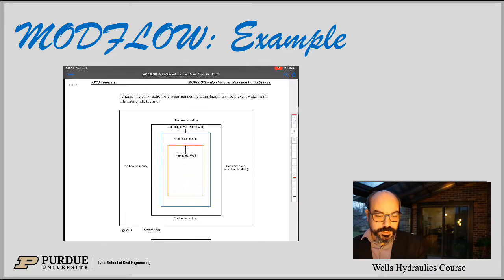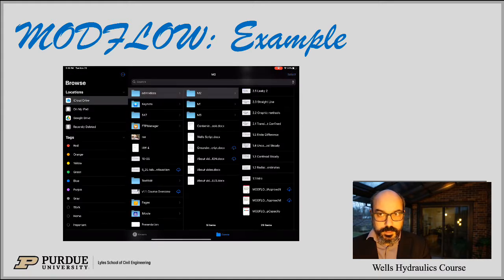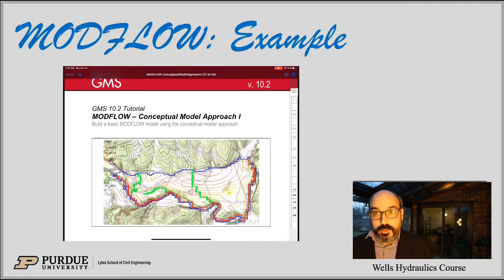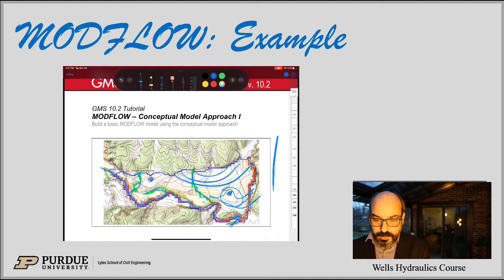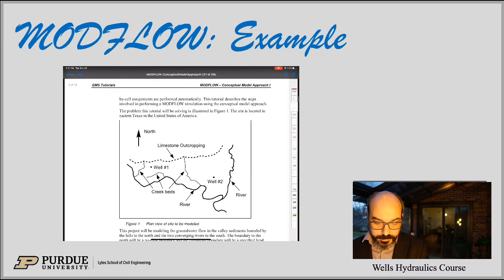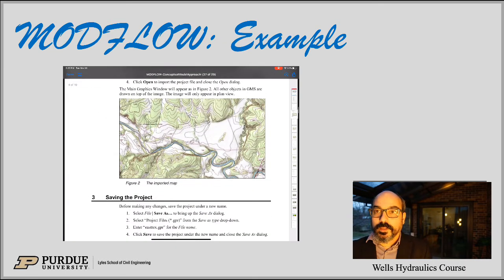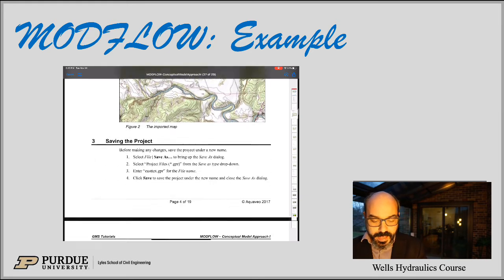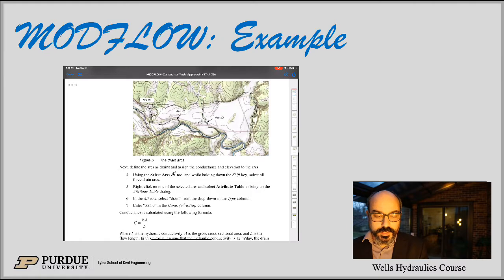MODFLOW Example (2 of 2)